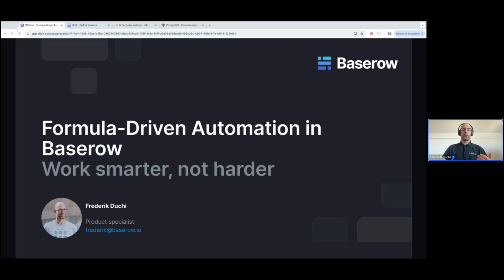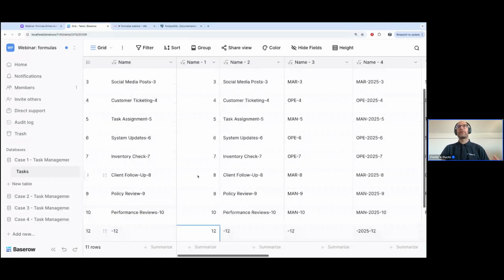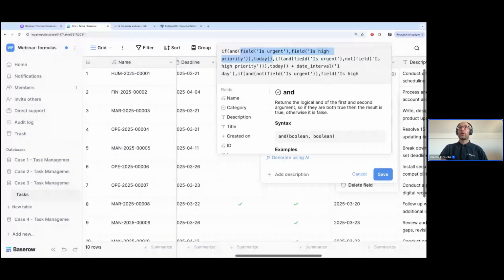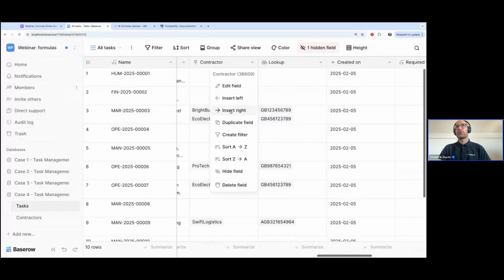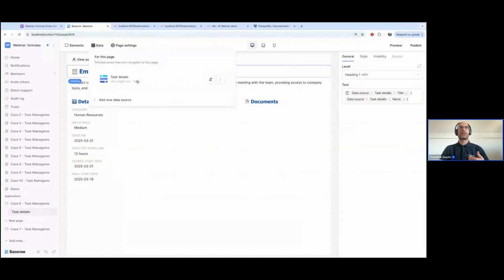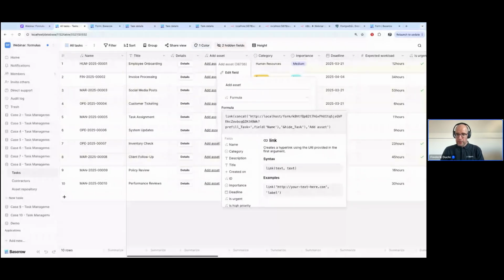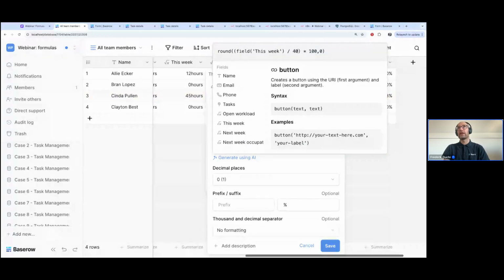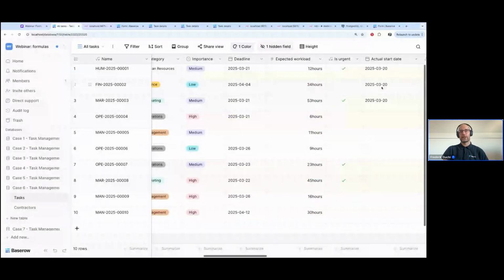Formula-Driven Automation in Baserow [Webinar]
🚀 Ready to supercharge your workflow with formulas? Watch our webinar on Formula-Driven Automation in Baserow!

Learn how to automate tasks, validate data, and create dynamic calculations that update in real-time. Perfect for both beginners and advanced users looking to level up their database skills.

In this webinar, we're covering:
→  What formulas are
→ Step-by-step guide to writing formulas
→ Live demo of 10 practical use cases
→ Q&A session

Watch it now and discover how to make your data work smarter, not harder!